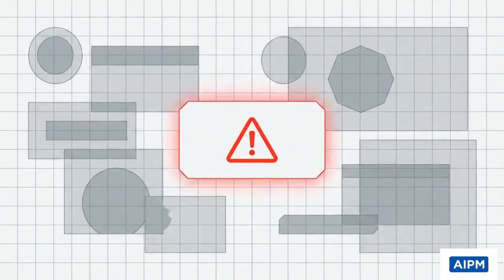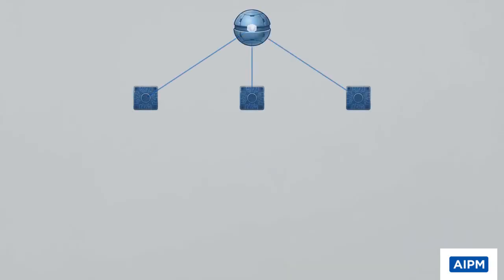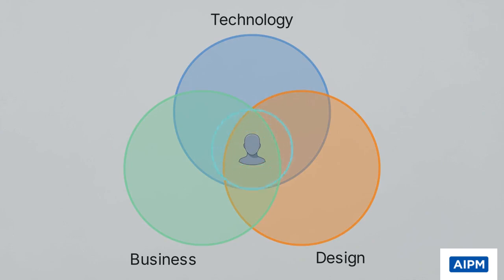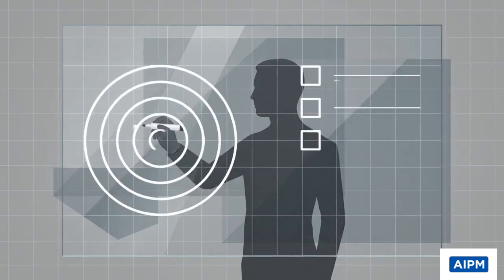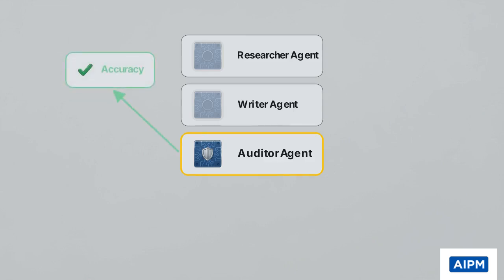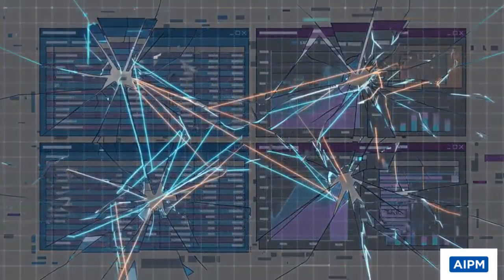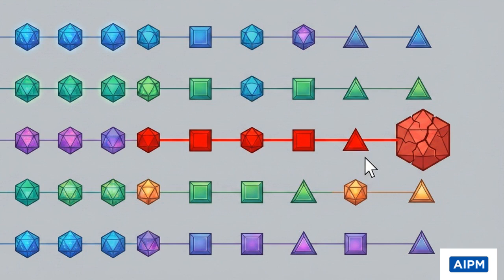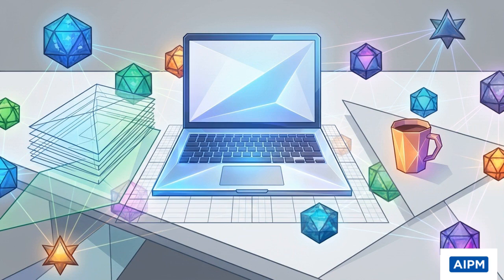Why Monoliths Fail AI? Orchestrating Intelligent Agents EXPLAINED!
Discover why traditional monolithic architectures are holding back your AI products and how to master the art of orchestrating intelligent AI agents! This cinematic explainer video from AI Product Management (AIPM) dives deep into the complex world of multi-agent systems, revealing strategies for building robust, scalable, and adaptable AI solutions. Learn practical insights for product managers navigating the frontier of AI, moving beyond rigid structures to flexible, collaborative agent frameworks. We'll explore real-world case studies demonstrating successful AI agent orchestration, offering invaluable lessons for your career growth in AI PM. Understanding these advanced architectural patterns is crucial for anyone looking to innovate in artificial intelligence. Don't miss out on boosting your product management skills for the AI era!

Ready to transform your AI product strategy? Watch now and elevate your expertise!